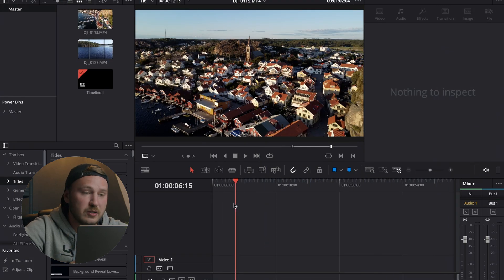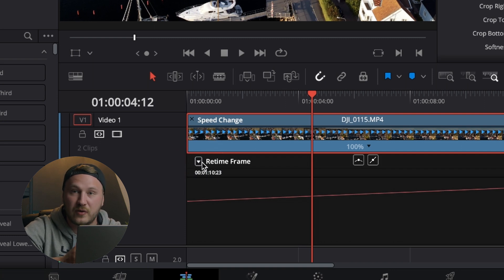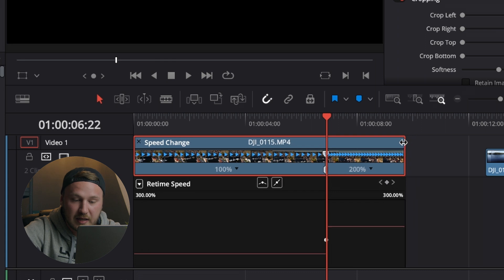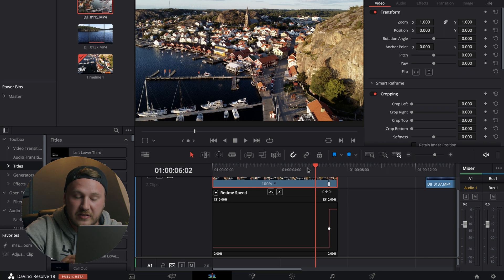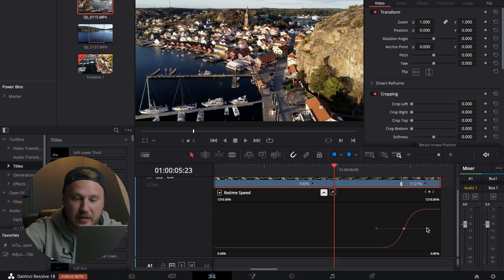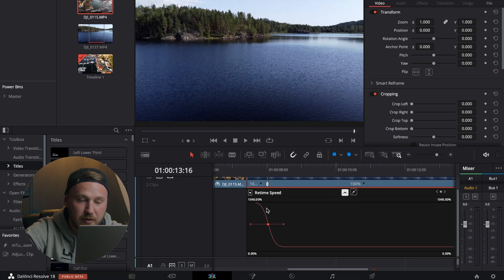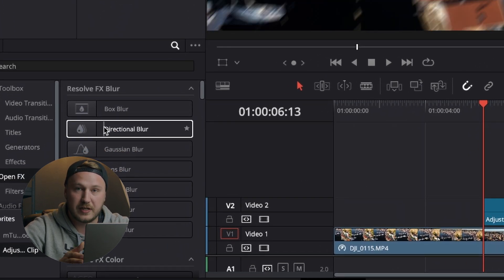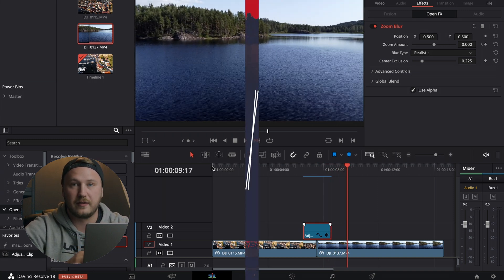EASY Speed Ramp Transition // Davinci Resolve 18 Tutorial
This is the easiest way to create high quality speed ramp transitions in Davinci Resolve 18!

▶ BEST YT Lens:*
▶ BEST Camera Monitor:*
▶ BEST Editing Laptop:*
▶ BEST Microphone:*
▶ BEST Wireless Mic:*
▶ BEST Editing Storage:*
▶ BEST Video Light:*